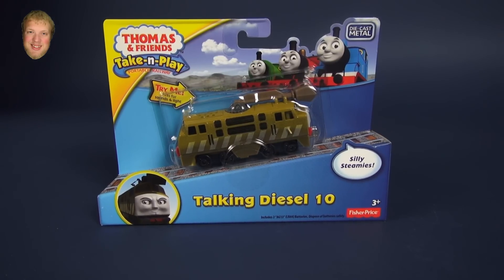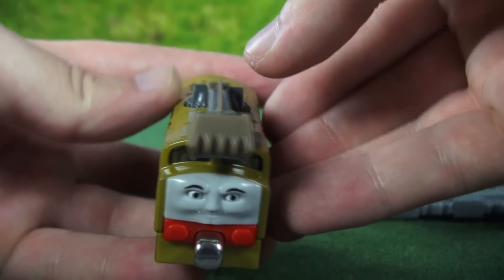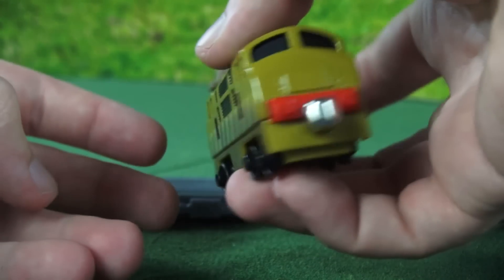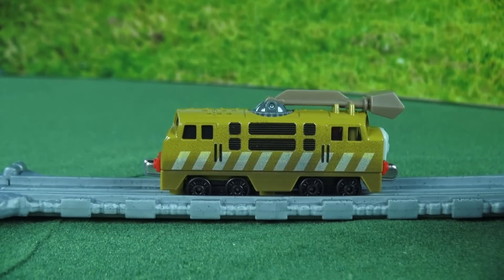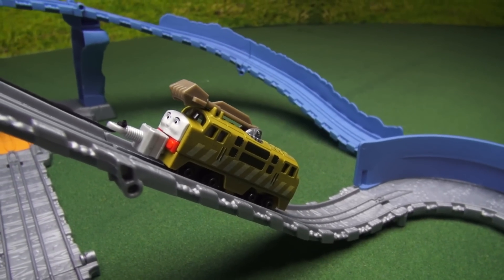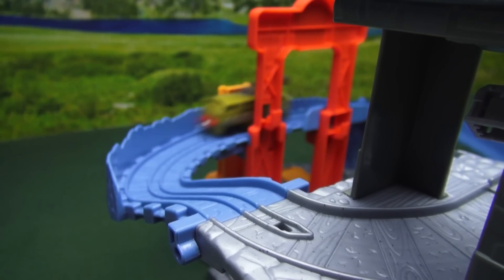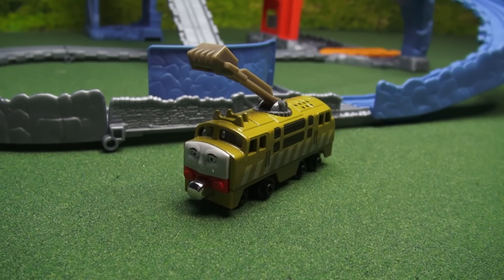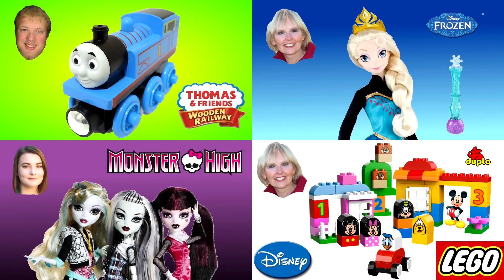Take-n-Play Talking Diesel 10 From Thomas & Friends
Buy the Thomas & Friends Take n Play Talking Diesel 10 For Portable Playsets released 2011 W3225 here:

Your favorite engines come to life with phrases, whistles and fun train sounds. Each features a working headlight. As you roll them along the track you'll hear a "chug chug" sound. The faster you roll, the faster they "chug." Or press the button to hear each character's signature phrases in their very own voice. Perfect for Take-n-Play Portable Fold-Out Playsets.

Credits:
Filmed at Creative Videos, Corvallis, Oregon
Toy Presenter: Luke Burrow
Video Editor:  Luke Burrow

 "Ukulele Fun" Basspartout music licence purchased from audiojungle.net

Another haul video from Luke who will unbox and review toys just like other  reviewers like Disneycollectorbr and  BluCollection